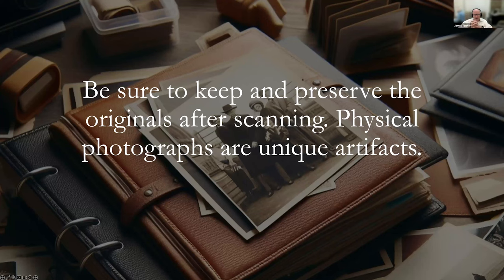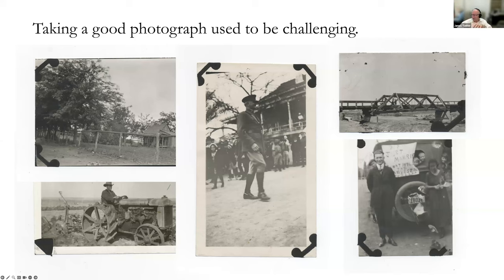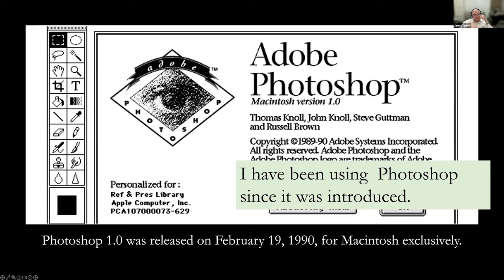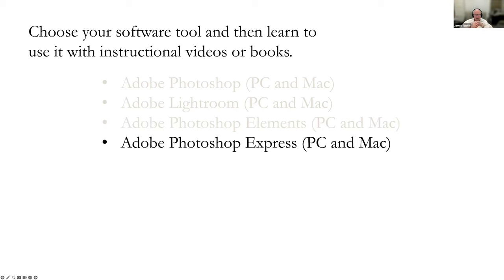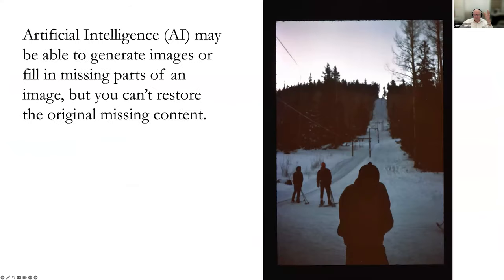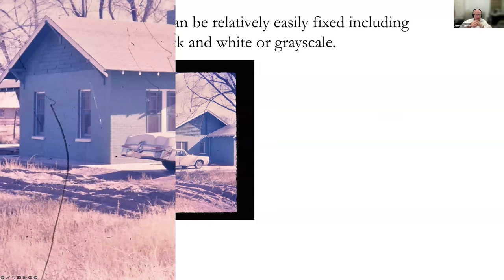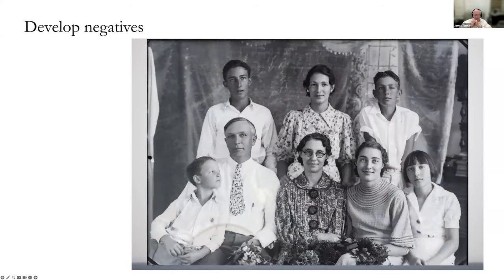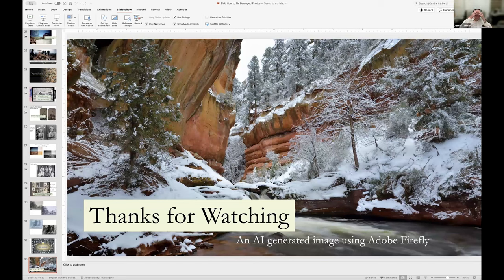How to Fix Damaged Photos – James Tanner (1 February 2024)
James Tanner goes over how to use different tools to fix damaged photos.